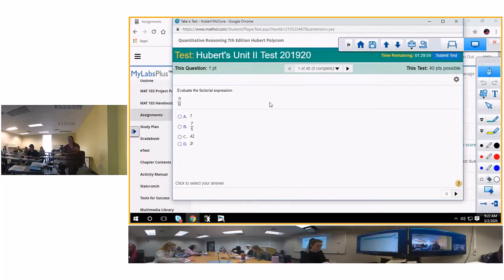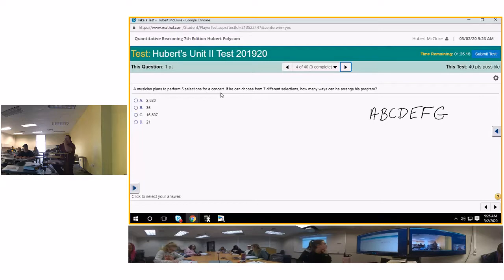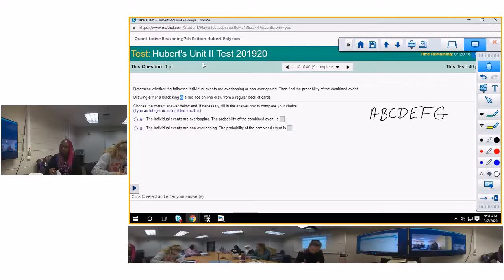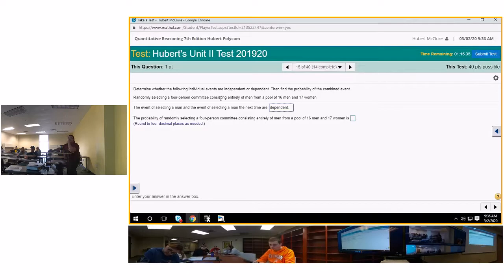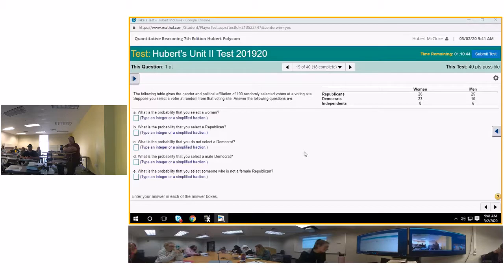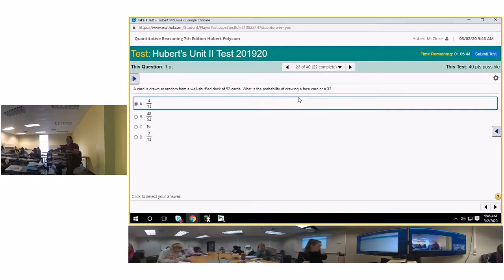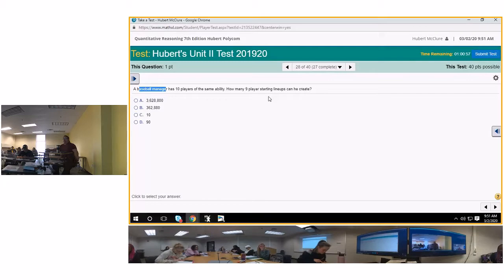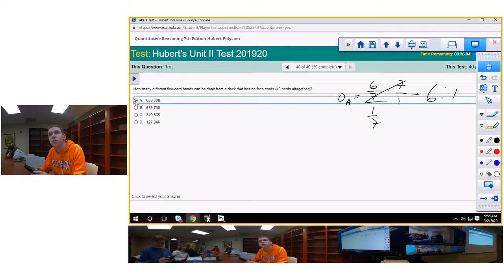MAT 103 Unit II review test